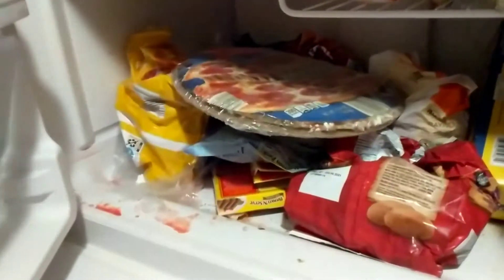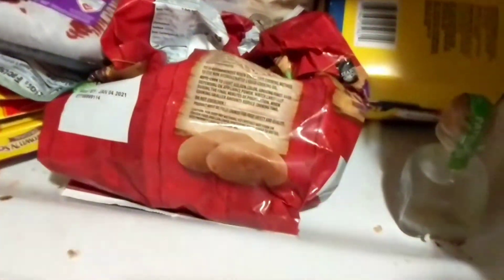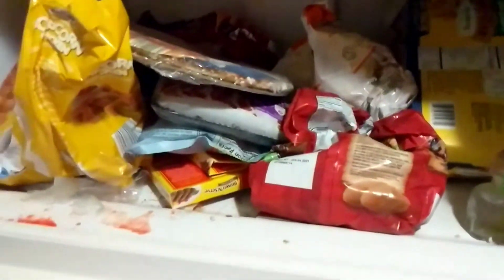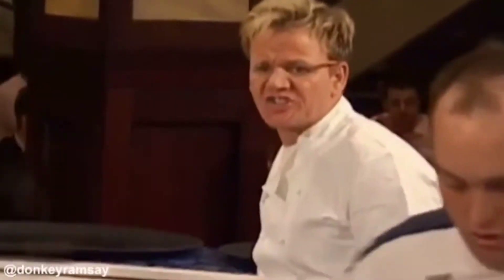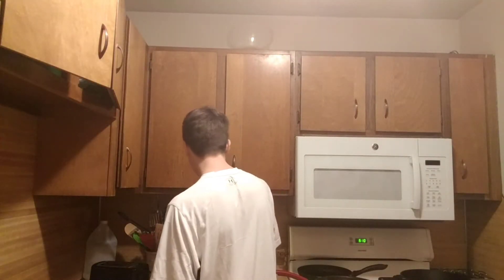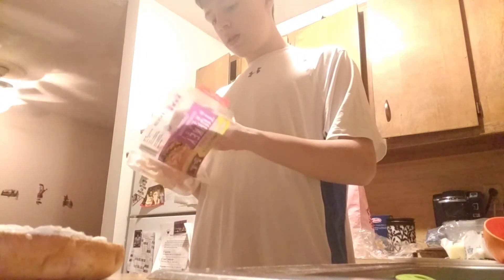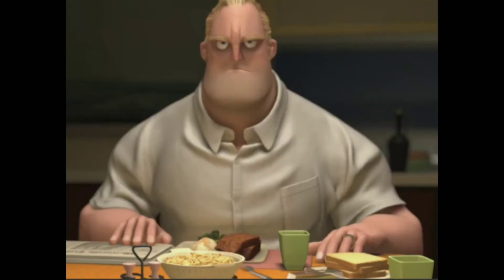Cooking With Noah | Thanksgiving Special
nobody goes this low down in the description. what are you doing snooping around here